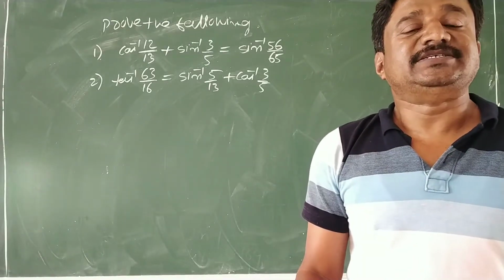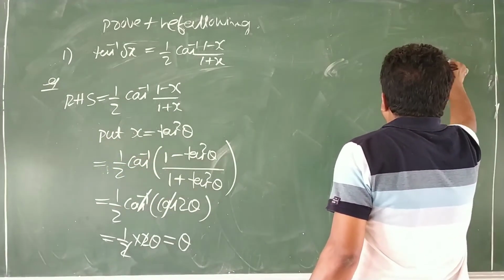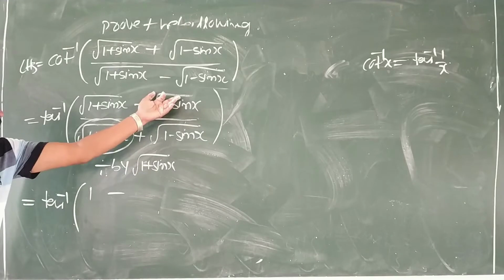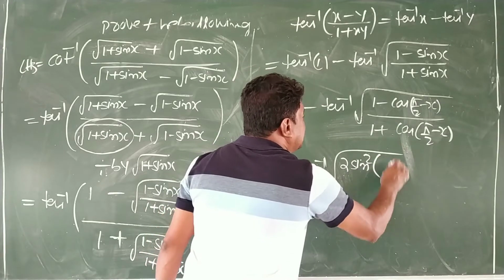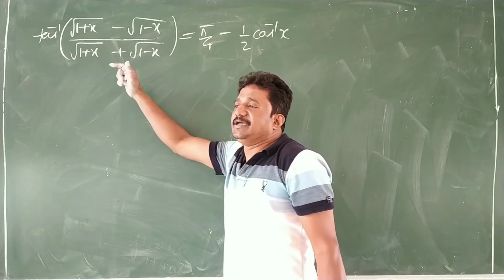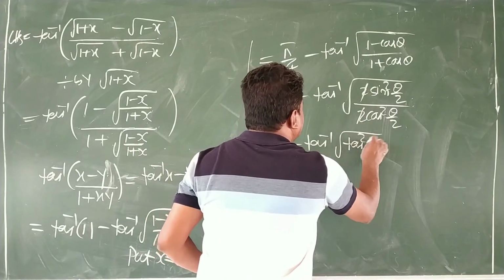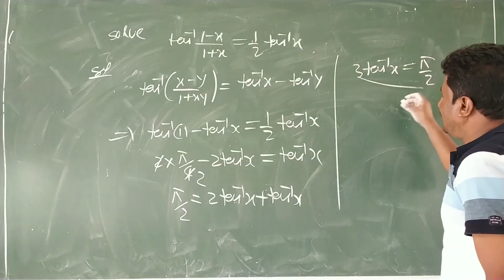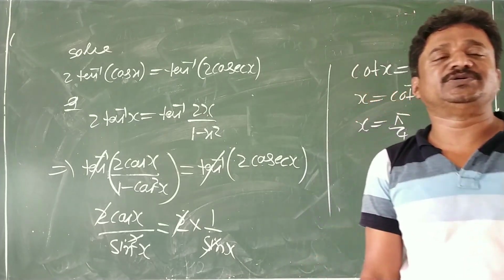MATHS CLASS 101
Inverse trigonomertic functions